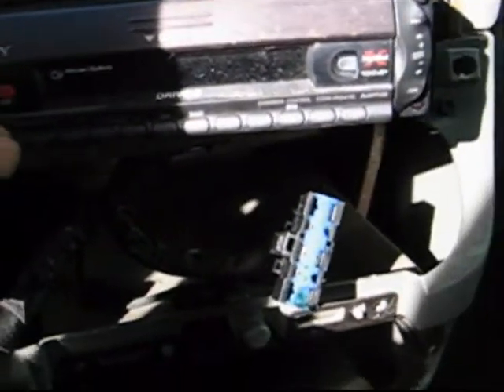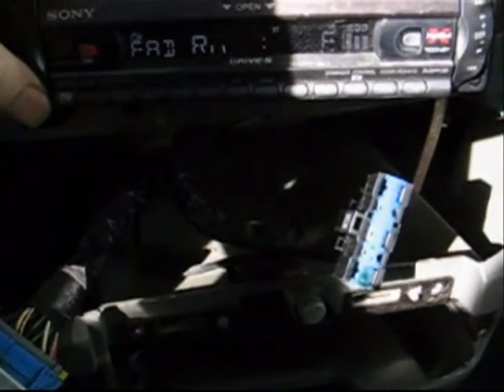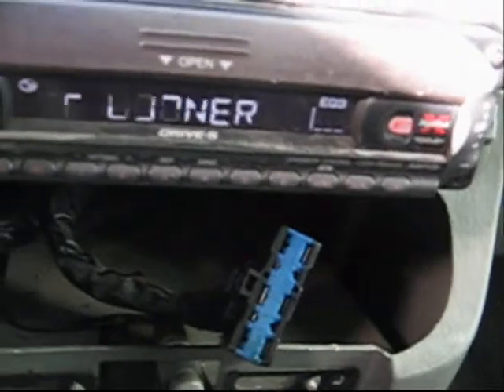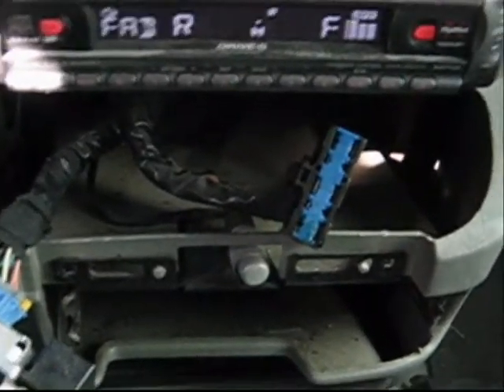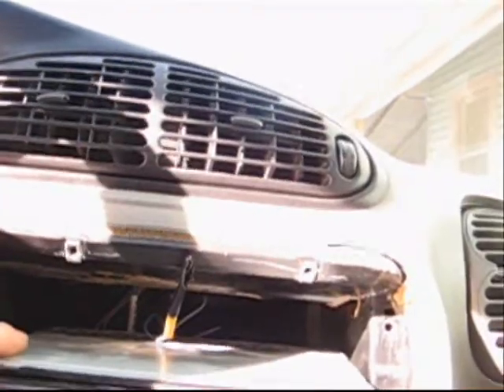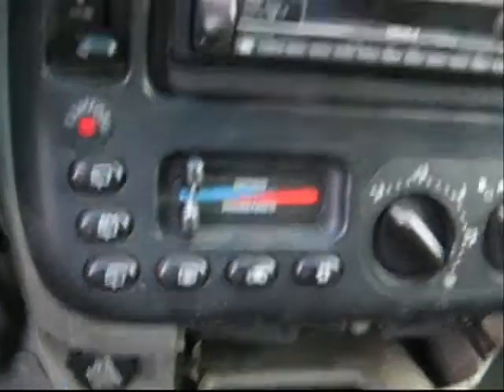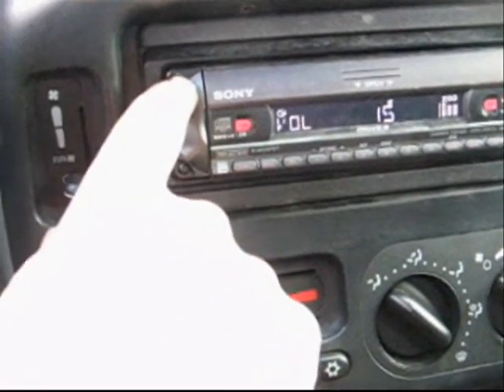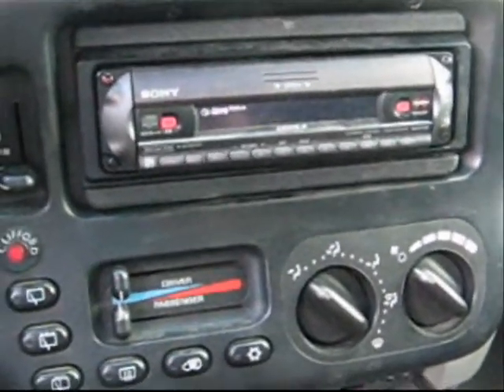CrazyCarClub - 1996 Dodge Grand Caravan Stereo Replacement Pt.2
Part 2 of Removal and replacement of factory stereo to Sony Xpod Mp3. The 1996 Dodge Caravan featured an Infinity Amplified Speaker System that doesn't like working with aftermarket stereos.